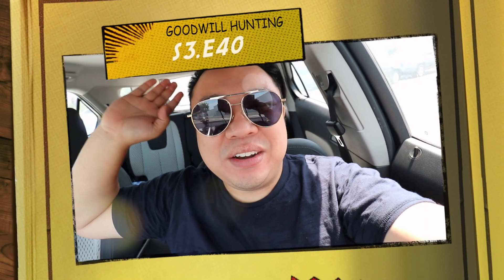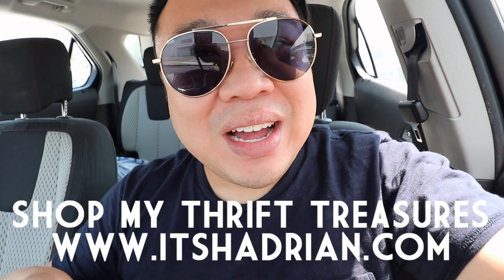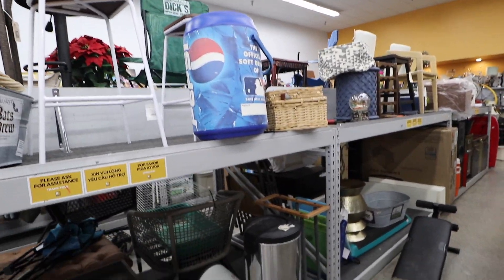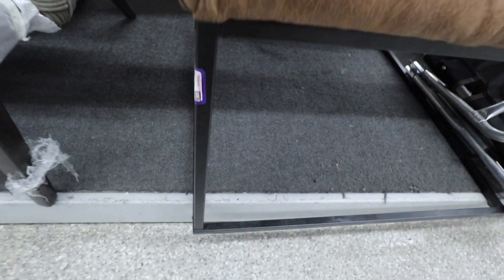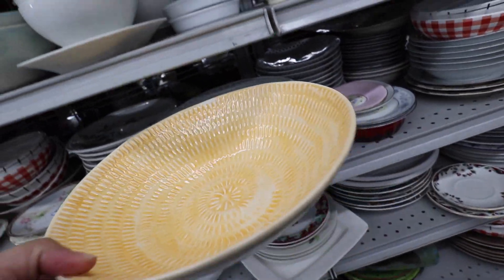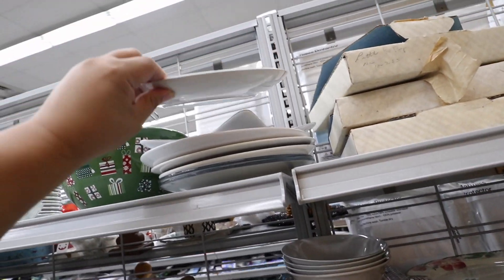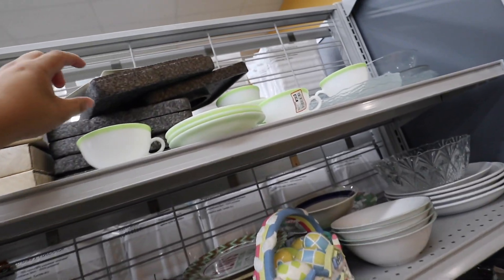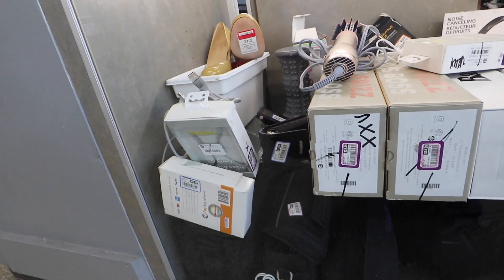THEY HAD SOME GREAT BRAND NEW HOME DECOR PIECES | GOODWILL HUNTING S3.E40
This video is about THEY HAD SOME GREAT BRAND NEW HOME DECOR PIECES | GOODWILL HUNTING S3.E40

NATIONAL THRIFT SHOP DAY SALE INFO:
-  IF SOMETHING ISN'T DISCOUNTED PLEASE MESSAGE ME TO DISCOUNT BEFORE PURCHASE.
-  I DO SHIP INTERNATIONALLY, BUT ONLY DOING PRIORITY AT THE MOMENT.  PLEASE MESSAGE FOR A SHIPPING QUOTE.
-  SALE RUNS UNTIL 08-24-20

Depop: itshadrian
Poshmark: itshadrian
Mercari : itshadrian